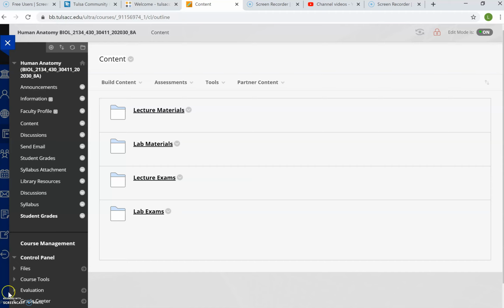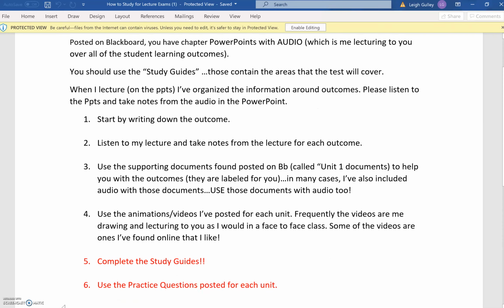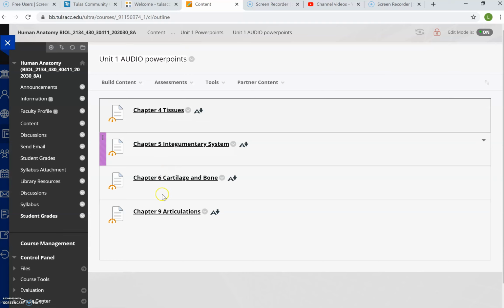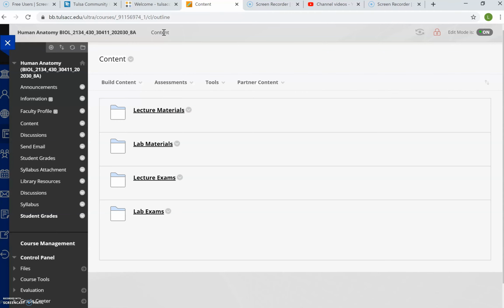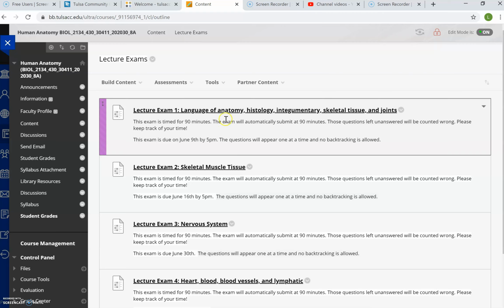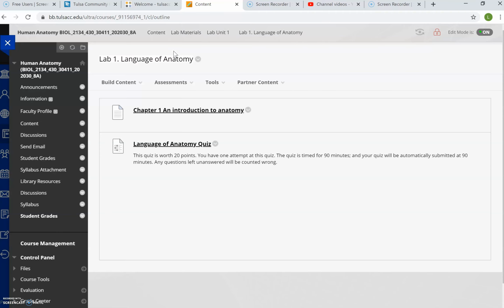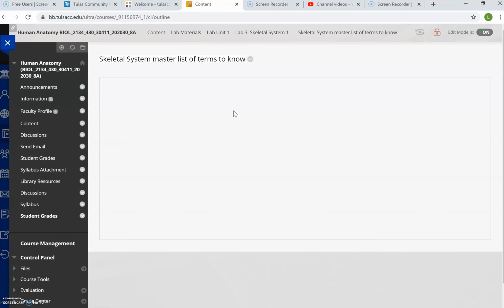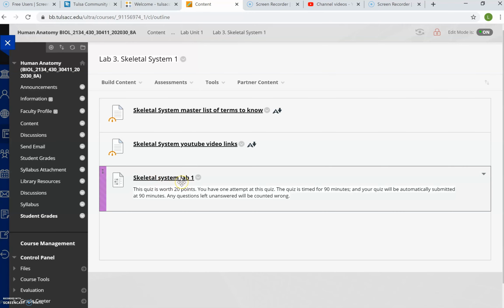Accessing content materials